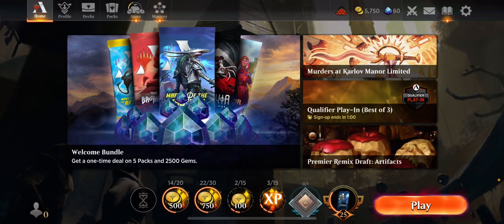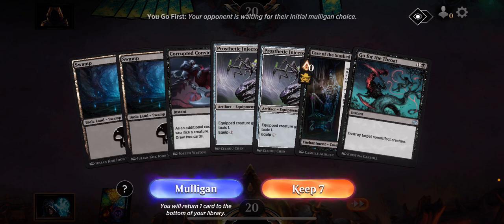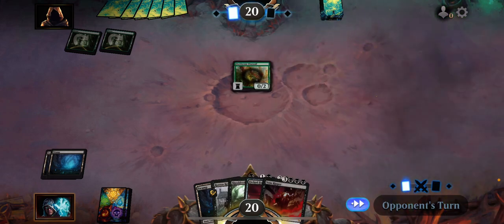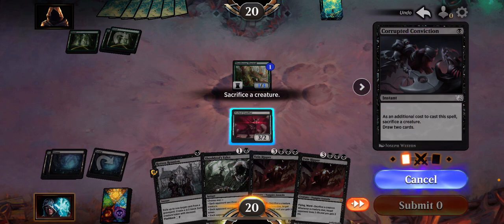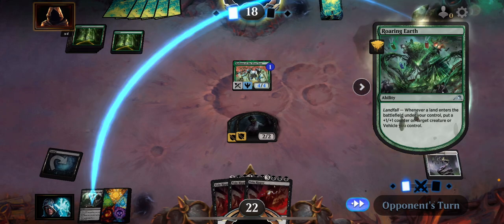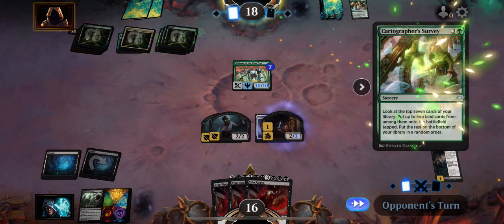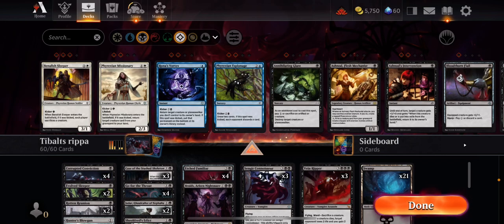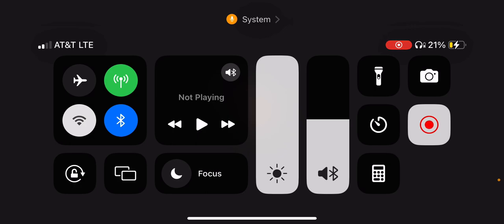Black vs green I take a L chillin tho